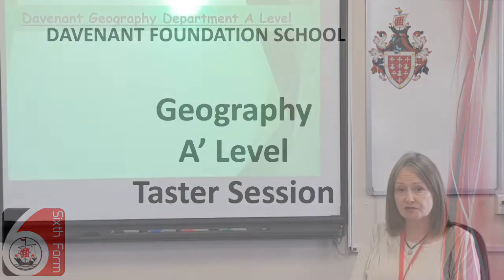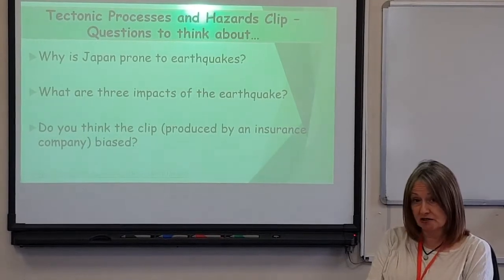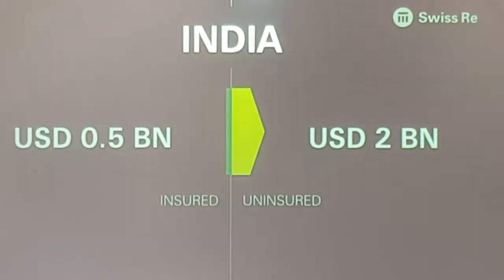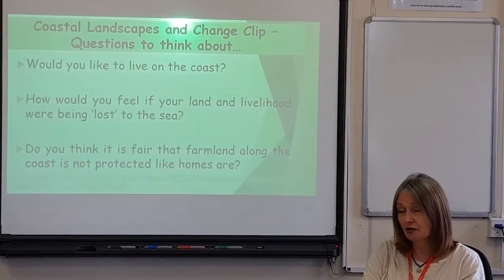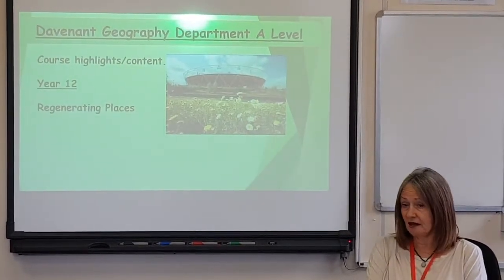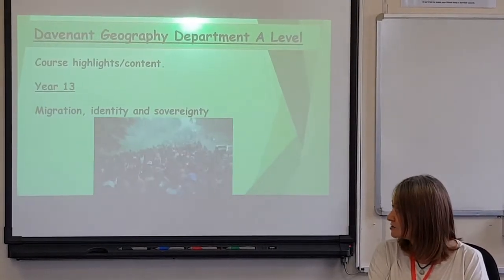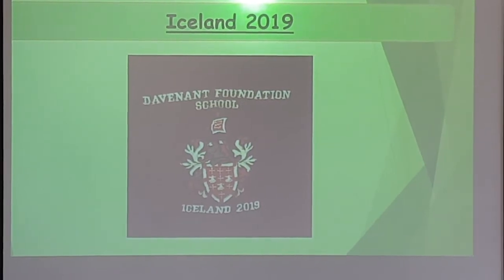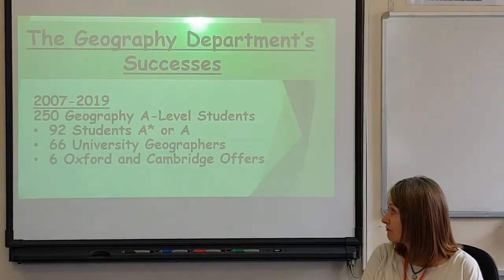Geography A Level Taster 2021